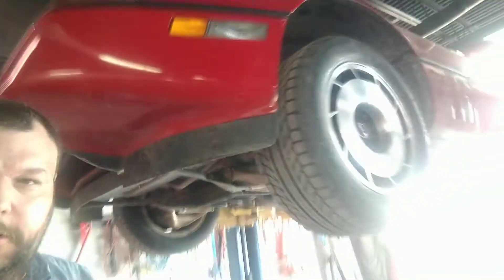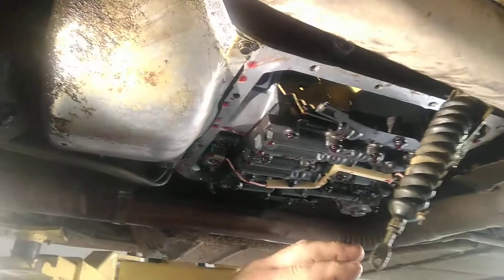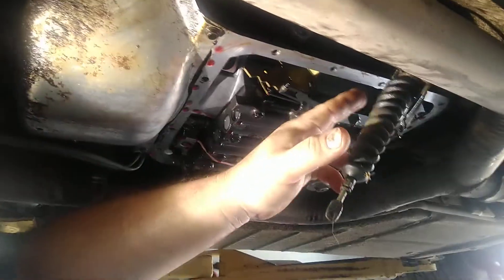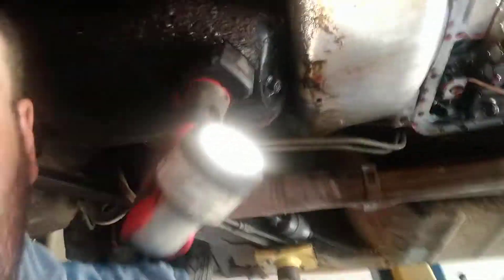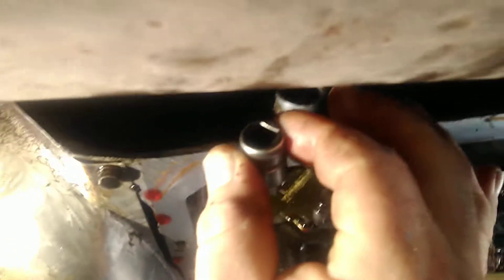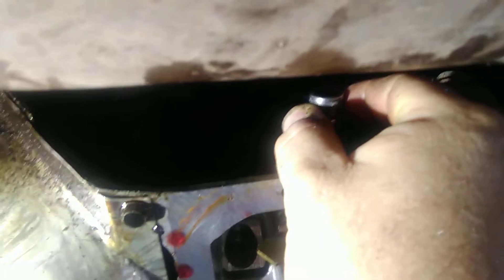Trans shift seal on a C-4 Corvette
This is a little trick that I use to press in a seal in limited space, this is on a transmission shift seal for the 700R4 in a C-4 Corvette.